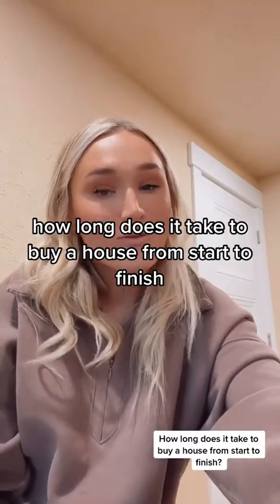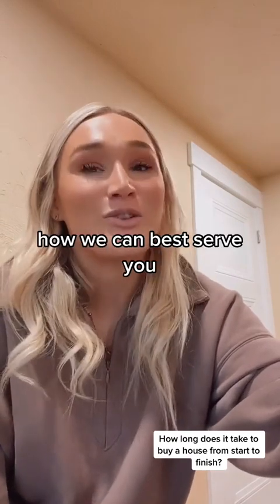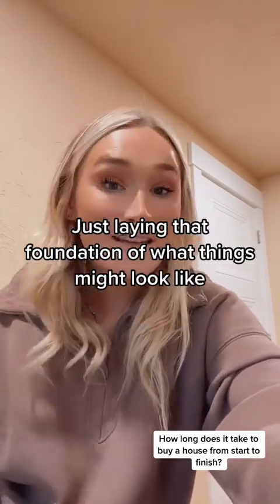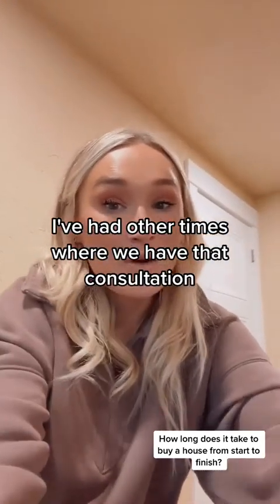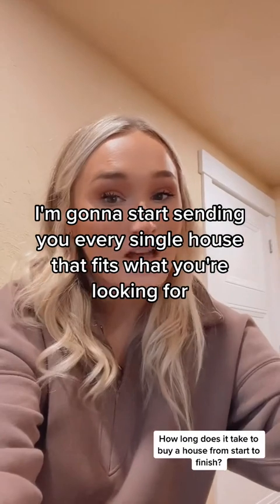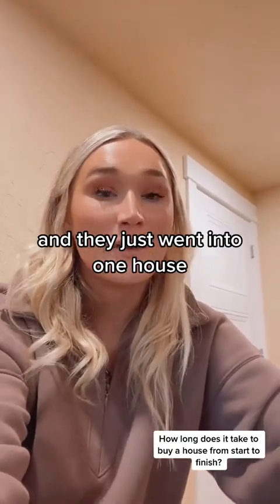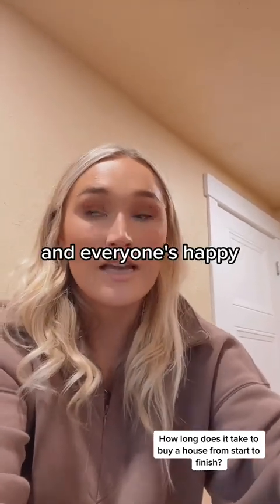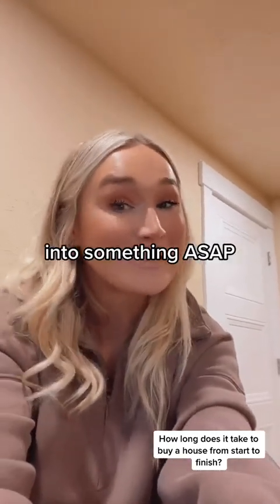How long does it take to buy a house in Oregon?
Best way to reach us? Shoot us an email or inquire through our website...looking forward to hearing from you!

I'm a Real Estate Agent in the beautiful state of Oregon! My husband Spencer and I are a husband and wife real estate team. We share weekly videos talking about all things local real estate in Salem, Oregon and the surrounding areas! If you live in Oregon, are thinking about moving to Oregon someday, OR if you are just a fan of the beautiful Oregon area then don't forget to hit subscribe so you don't miss anything! Do you live outside of the state of OR and are thinking about making a move?

Proudly serving Salem, Oregon - the Willamette Valley, and Surrounding Areas

We love receiving your referrals! Thank you X100.

 Real Estate With Mariah & Spenc - more weekly real estate tips over here!

First time home buyer tips!
Relocating to Oregon - Moving to Oregon - Buying a house in Oregon...hope these tips can help!!

~ Spencer Crawford and Mariah Vettrus Crawford

***Licensed in Oregon with The Real Brokerage